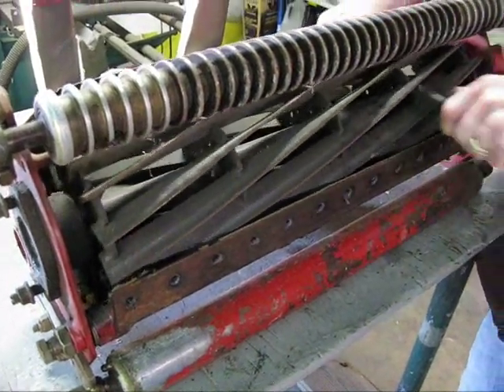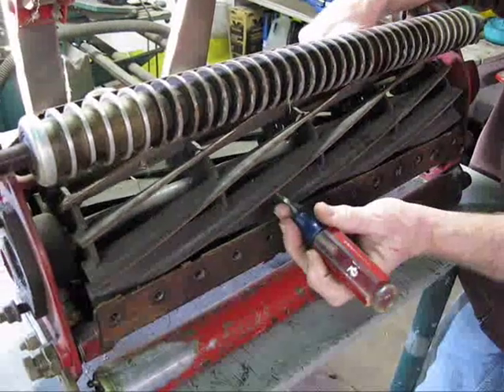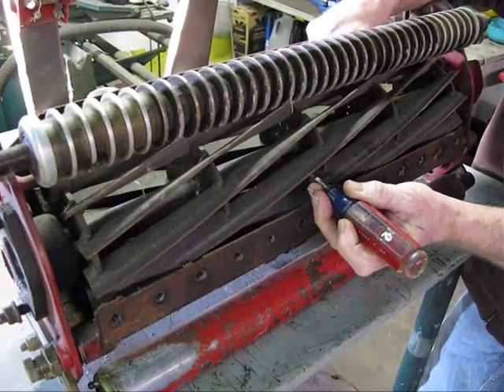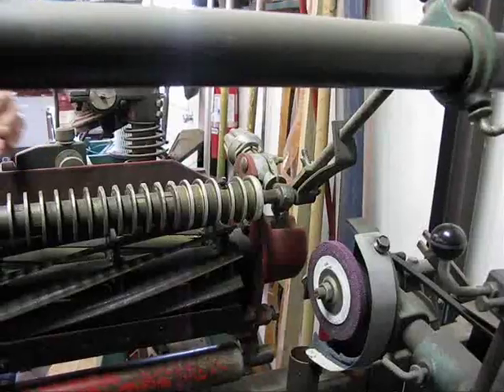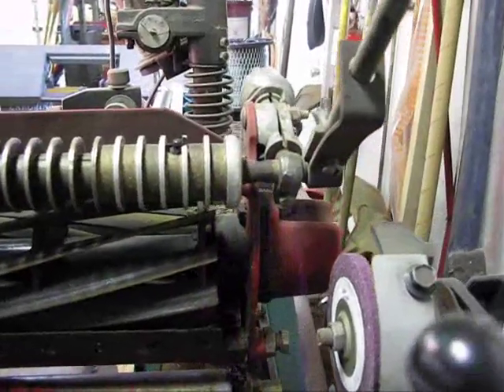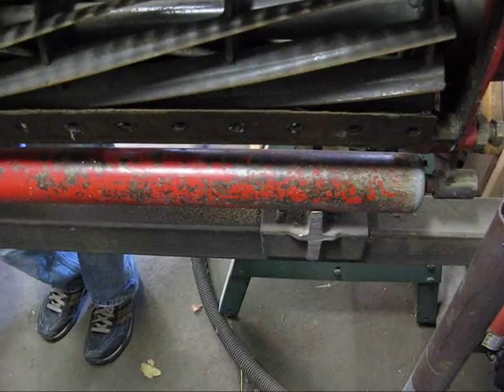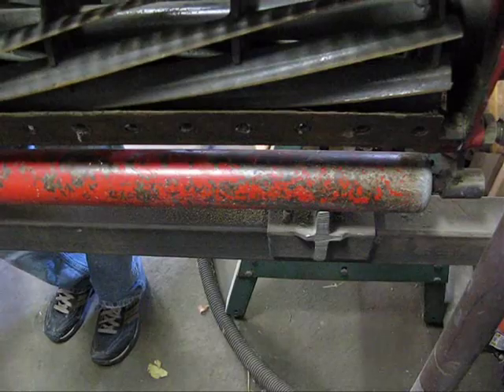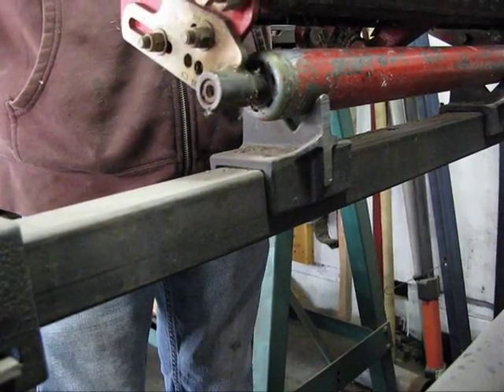Foley Single blade grinder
Foley Single blade relief grinder on a Toro 11 blade greens cutting unit